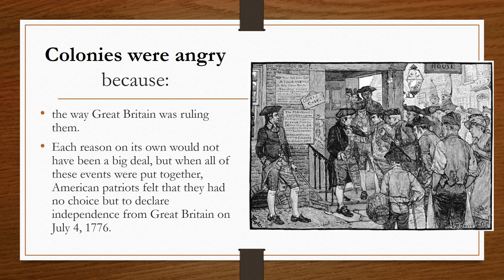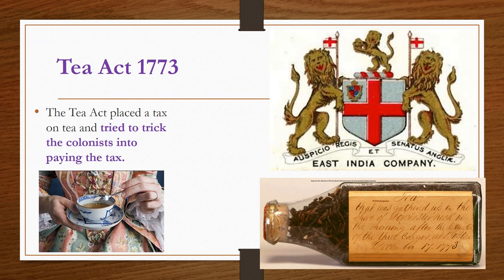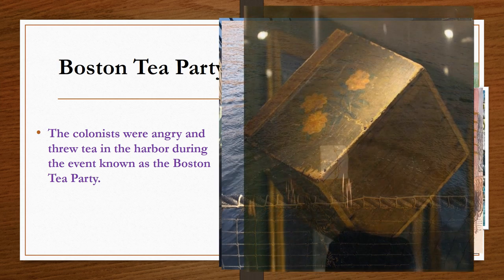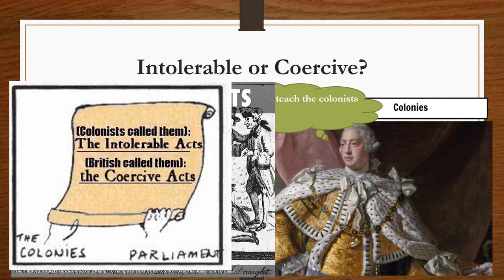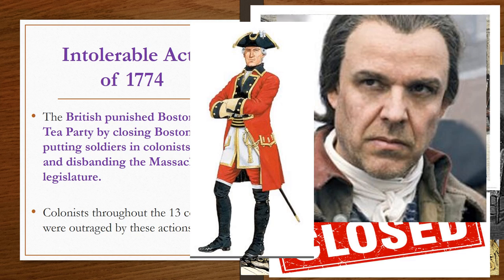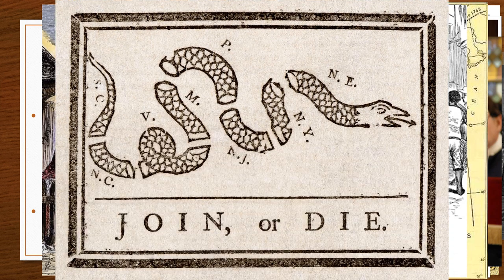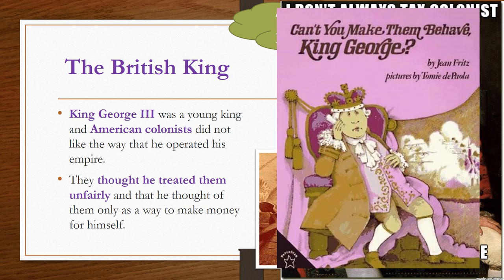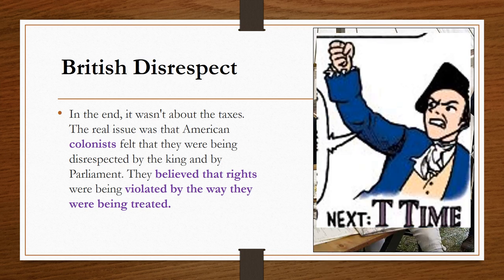Boston Tea Party and Taxation without Representation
Lesson covers the causes and effects of the Boston Tea Party in the 13 Colonies on the road to the Revolutionary War in American History.